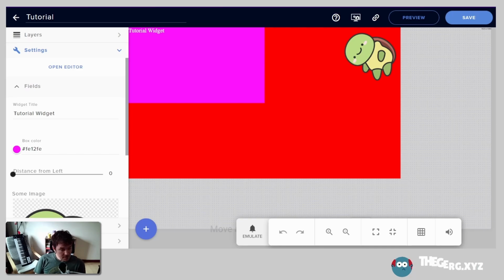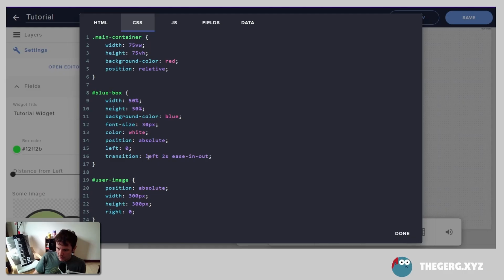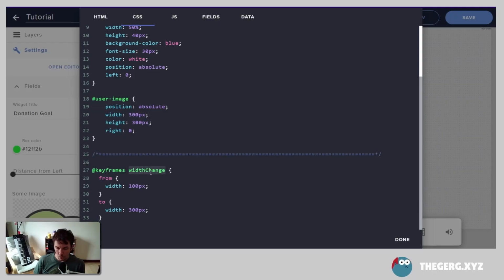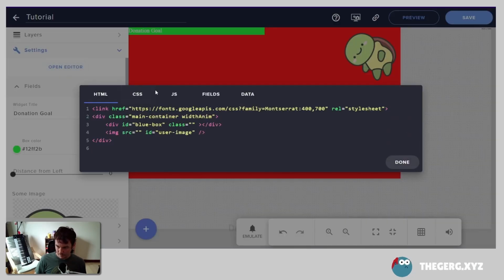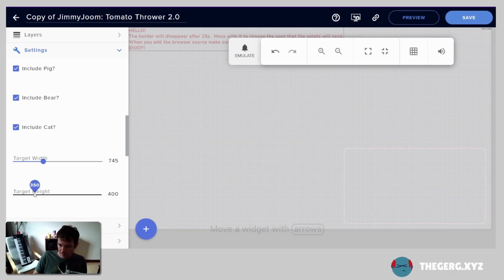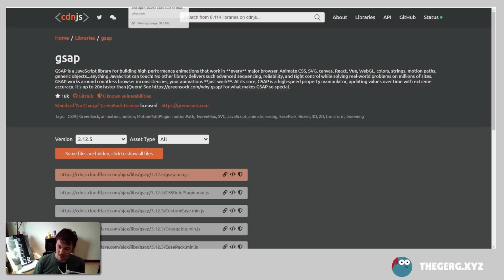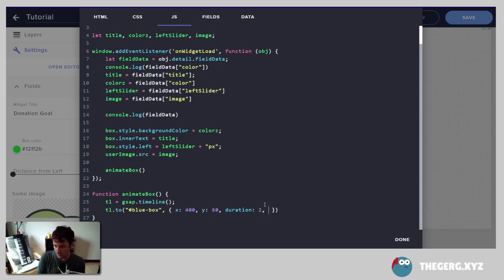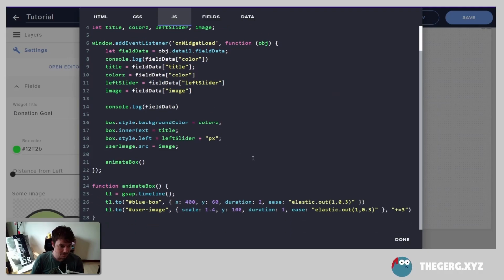StreamElements Custom Widget MasterClass 03: Animation!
🐿️ Check out jimmyjoom.etsy.com to shop for fun custom widgets

👨‍🏫 StreamElements Custom Widget MasterClass!

👨‍🏫 Episode 03 is about my favorite part, and what I think separates the okay widget from the amazing widget. Animation!

0:00 Waffling about animation
0:45 CSS Transitions
6:55 CSS Animations
19:20 GSAP Animation